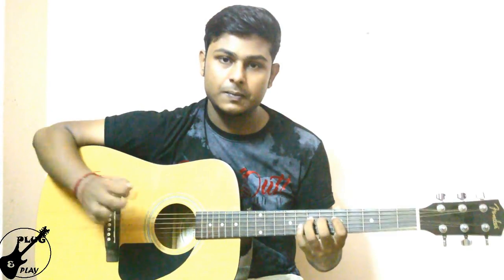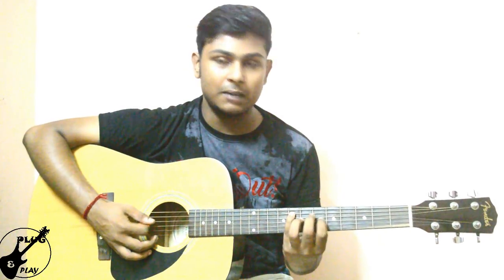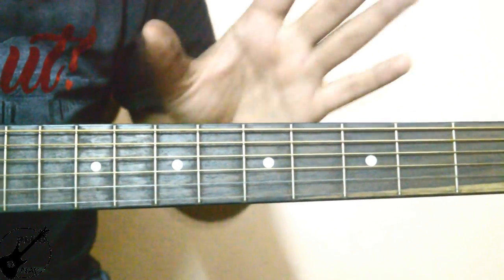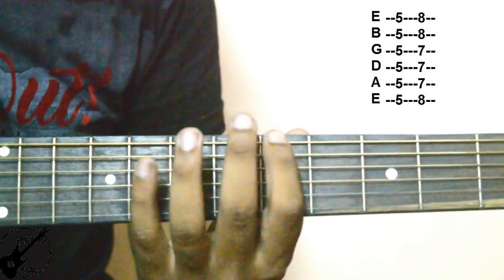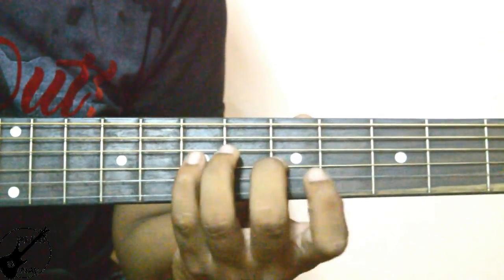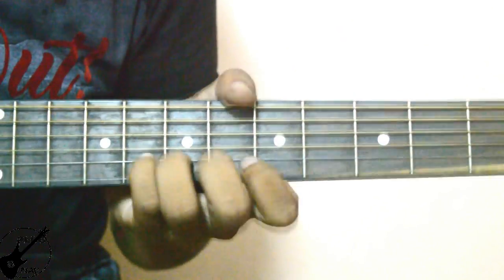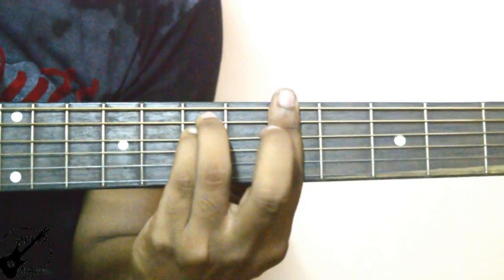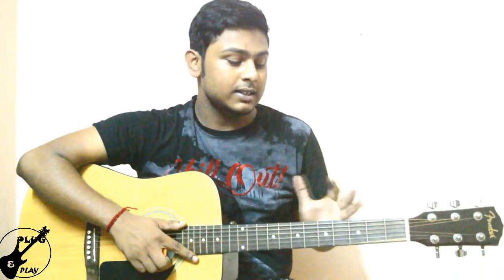Tutorial 13:Pentatonic Scale-How to play-Beginner Acoustic Guitar Lesson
If you are a Beginner guitar player,then this video will help you a lot. The very basics of the guitar .

For more guitar lessons, see my other free tutorials.

The more you practice, the more you will improve.